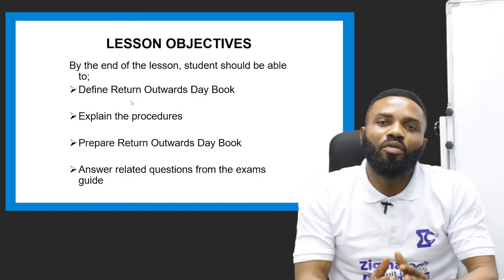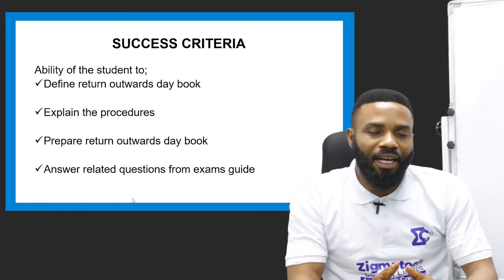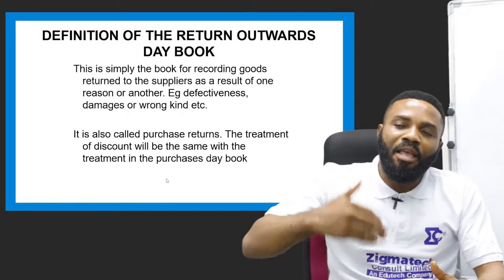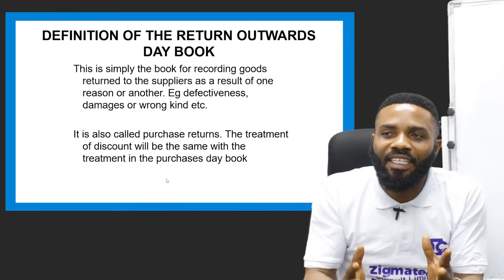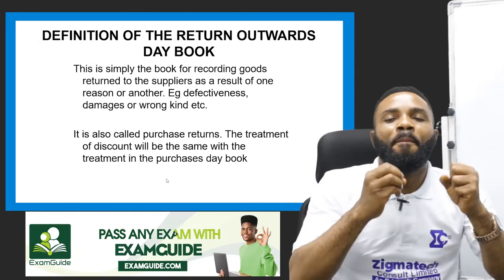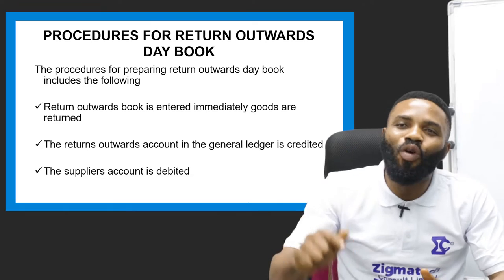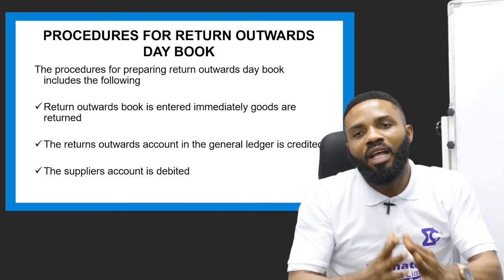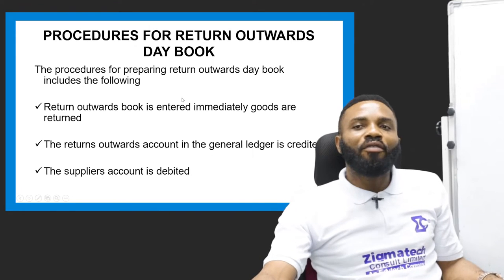HOW TO PREPARE RETURN OUTWARDS DAY BOOK | FINANCIAL ACCOUNTING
At the end of this lesson, students should be able to:
Define return outwards day book
Explain the procedures
Prepare return outwards day book
Answer related questions from ExamGuide app